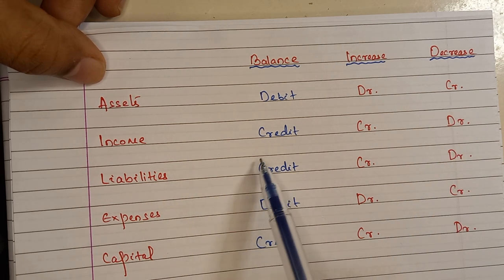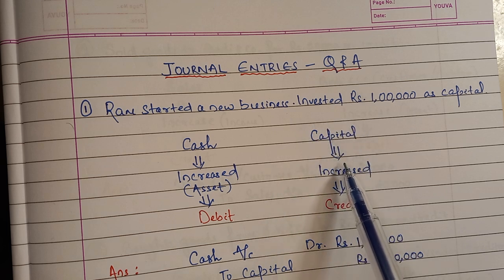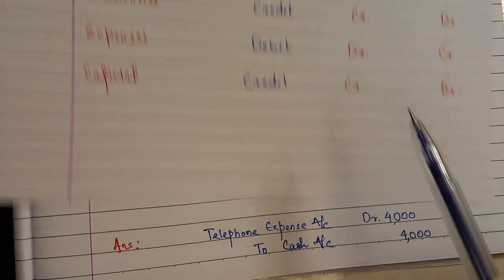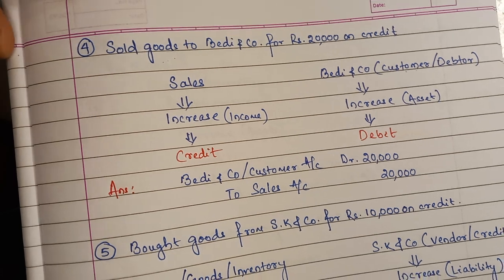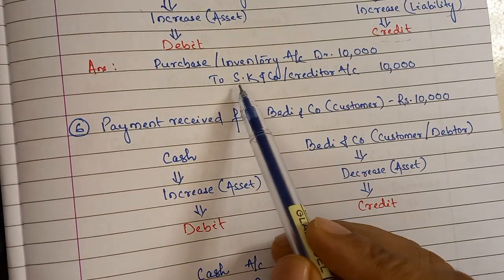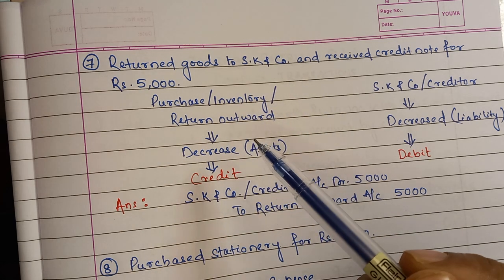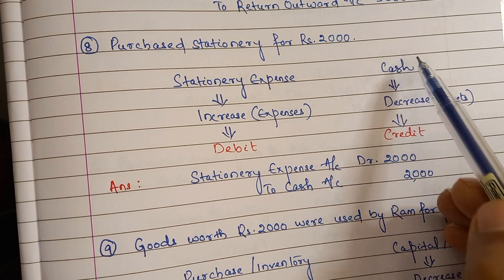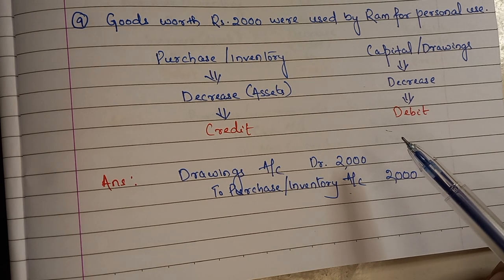Journal Entries - Question & Answers, learn techniques to make Journals. For Commerce students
Learn journal entries for complex and composite transactions with practical examples! This video is perfect for accounting students, CA Foundation aspirants, MBA students, and finance professionals who want to strengthen their understanding of recording multiple or combined transactions accurately.

In this video, we cover:

Introduction to Complex & Composite Journal Entries – Definition and importance

Step-by-Step Process – How to analyze transactions and prepare correct entries

Practical Examples – Real-life scenarios to make learning easier

Common Mistakes & Tips – Ensure accuracy in financial records

Exam & Practice Guidance – Useful for students and professionals preparing for accounting exams or practice

By the end of this video, you’ll be able to record complex transactions confidently, prepare composite journal entries accurately, and improve your practical accounting skills.